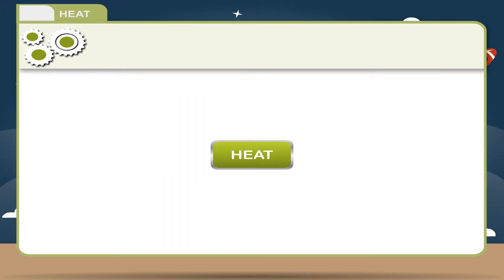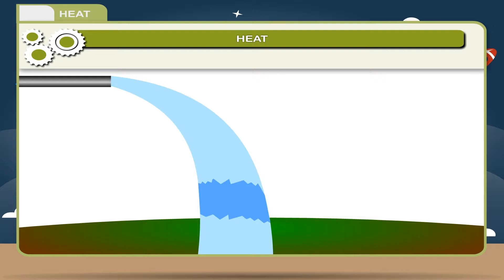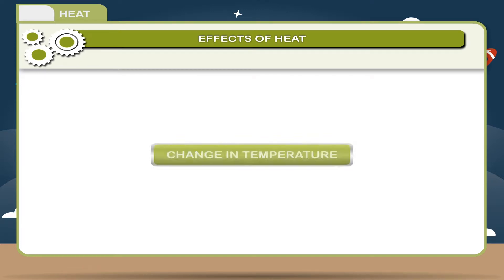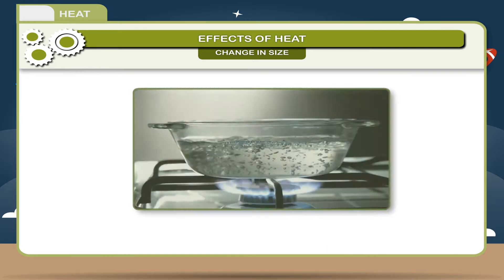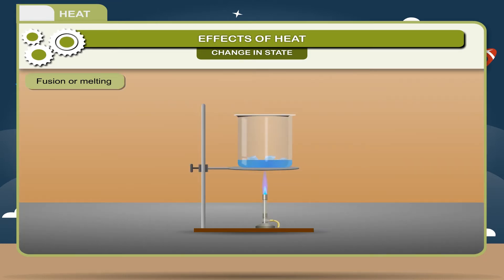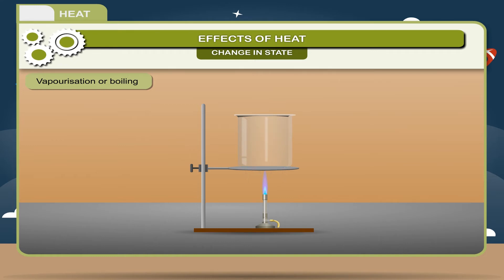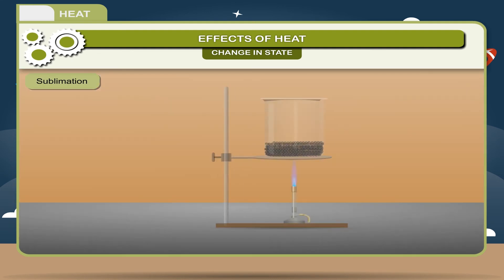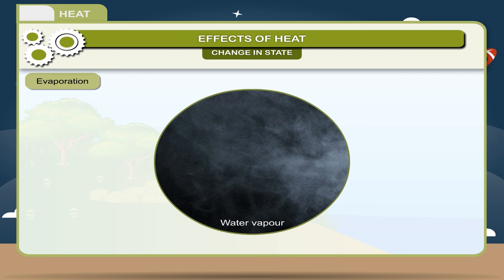HEAT class-7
This video from Kriti Educational Videos explains about the Heat Energy in the video. The topics that are discussed would be the basics of the heat energy, the ways the heat changes the states of matter. This video is suitable for class 7.

Contents:
1. Introduction- Heat
2. Effects Of Heat